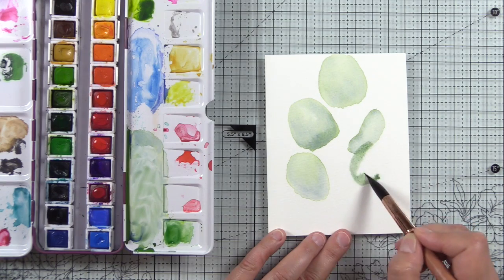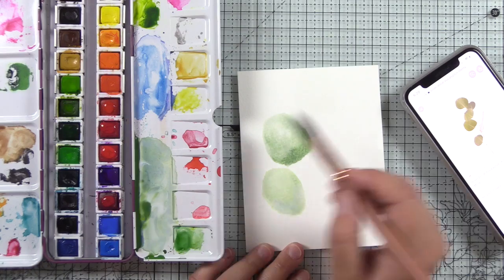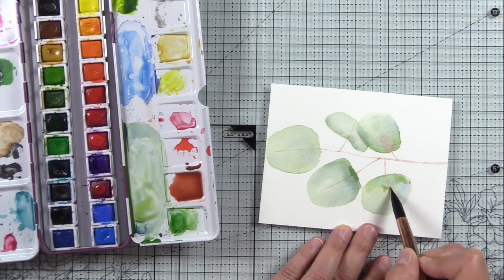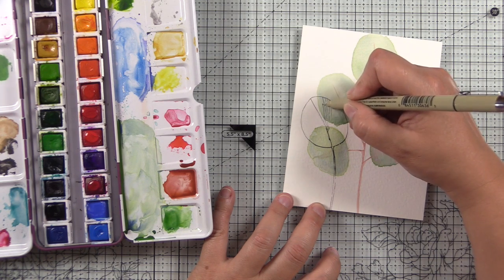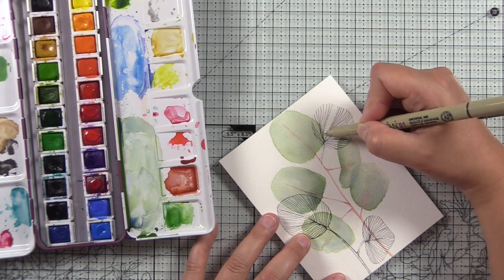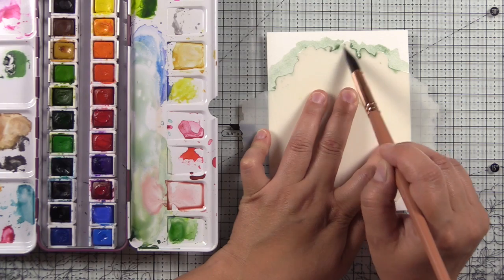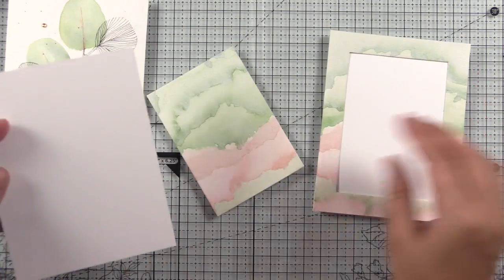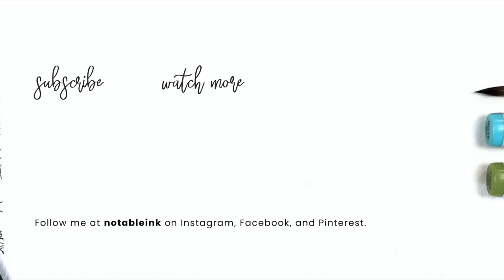Easy Watercolor + Doodles | Freehand + Stamp & Stencil Techniques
Try your hand at watercolor + doodles cards. Whether you prefer freehand watercolor + doodles, or stencil-assisted watercolor + stamped doodles, there's a handmade card here for you! Featuring Altenew Cloud Scene Stencil, Weekend Doodles Stamp Set, and Artists Watercolor.

This video is part of the Altenew Color Connection with Amber cardmaking series.

Let us see what you're creating! Enter your projects into the Altenew monthly Inspiration Challenge for a chance to win.

• Studio 71® - 6 Pc. Assorted Tortillon Set